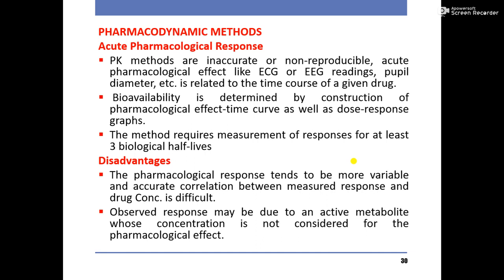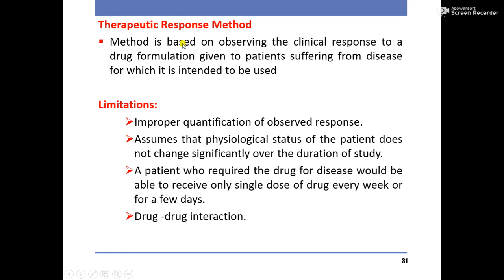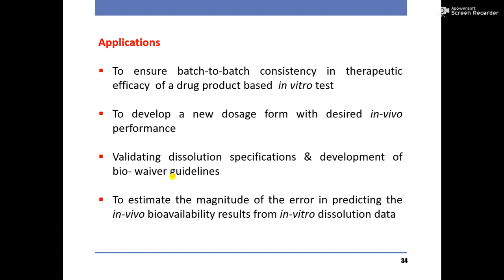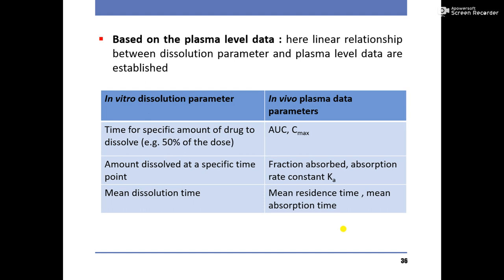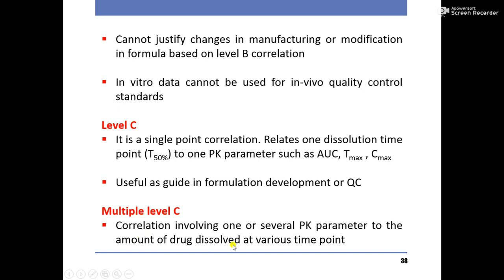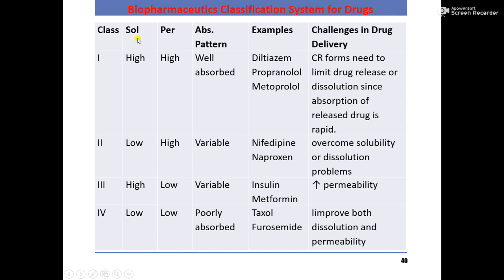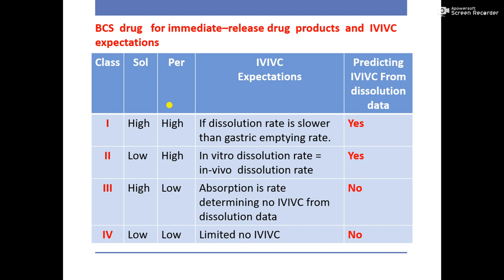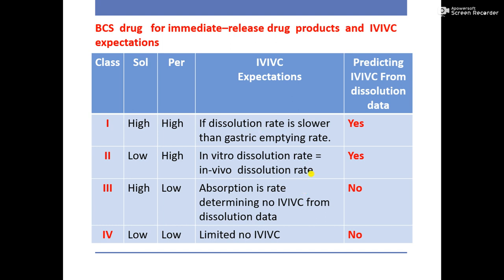Pharmacodynamic methods (Biopharmaceutics)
1. Explain pharmacodynamic methods in term of acute pharmacological response.
2. Discuss demerits and therapeutic response methods along with limitation.
3. Discuss  In vitro-in vivo correlation (IVIVC)
4. Write down application of In vitro-in vivo correlation (IVIVC).
5. What are the different levels of correlation.
6. Classification of drugs on BCS basis.
7. Biopharmaceutics Classification System for Drugs